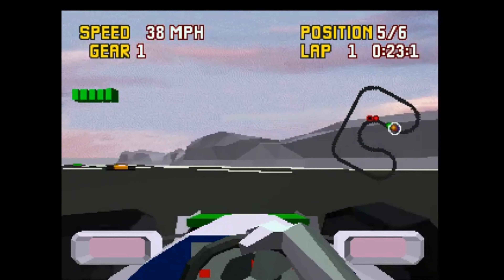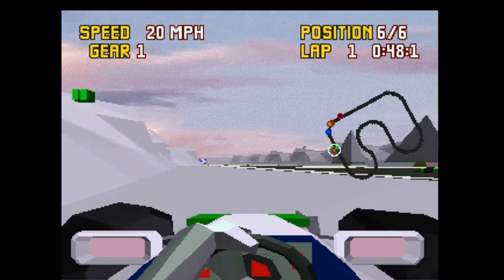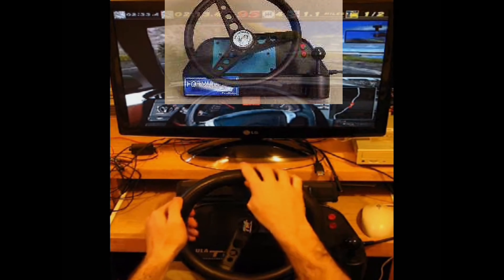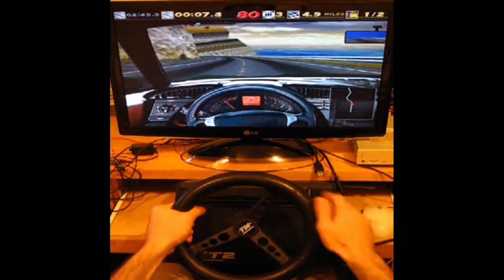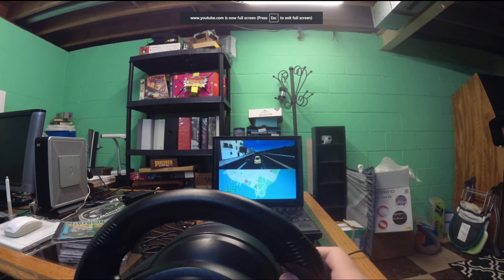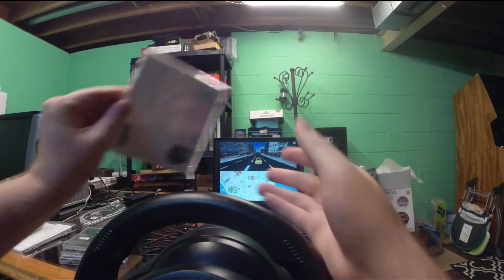The Odyssey of Sim Racing: A History Lesson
Sim racing means so much to so many, which is why they should know the history behind it.

Credits to all clips that I did not take, and all information sources: